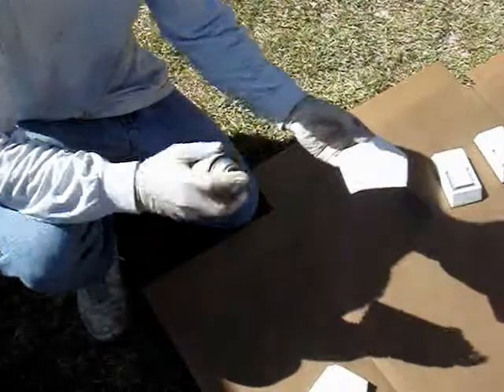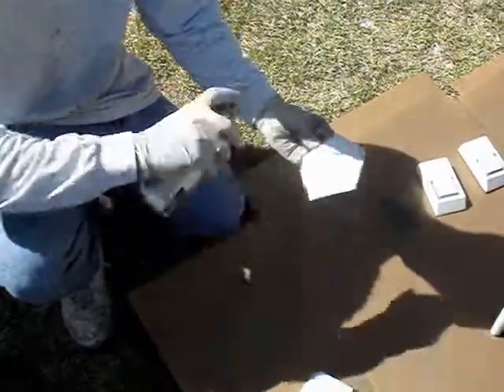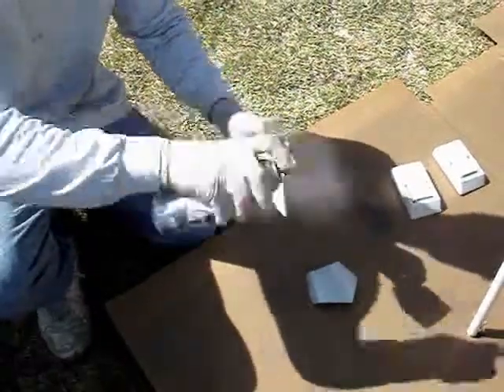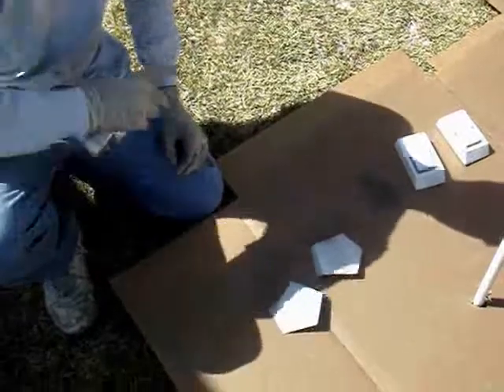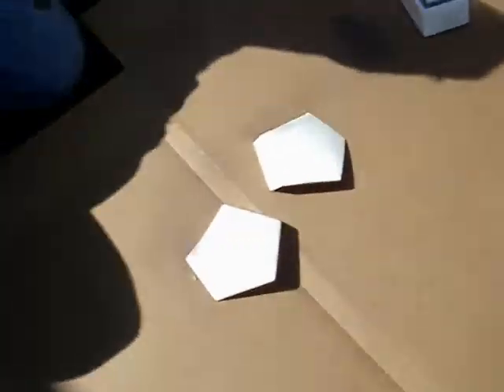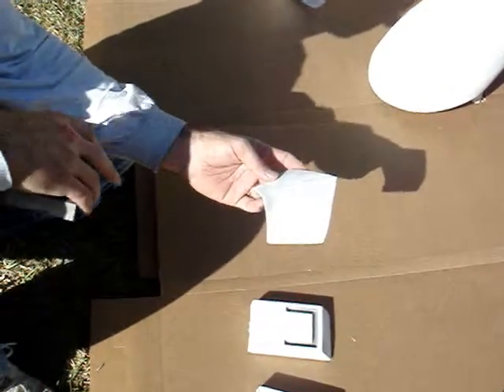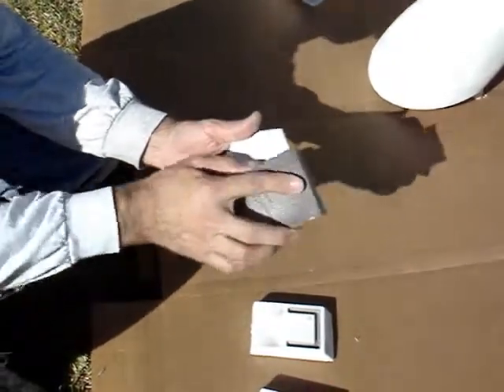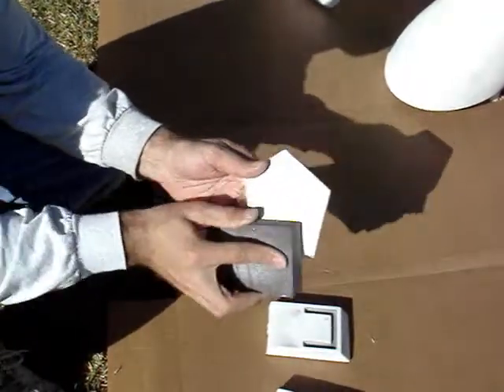S1-3 Animated Clone Trooper Armor Painting: Hand Backs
Tips and tricks on how to paint the hand backs for the Season 1-3 Animated Grunt Clone Trooper Armor by Imperial Surplus.